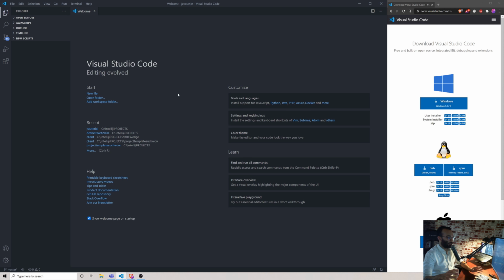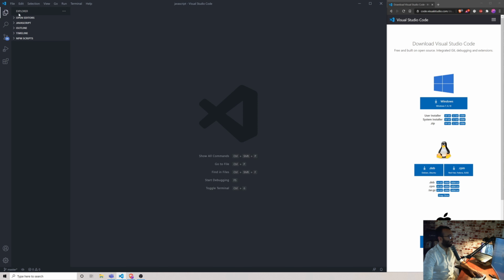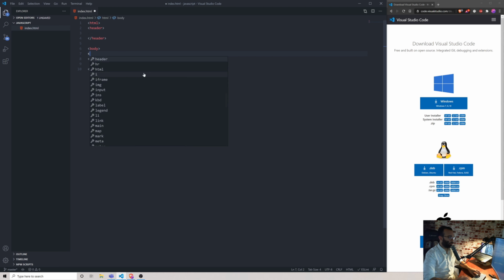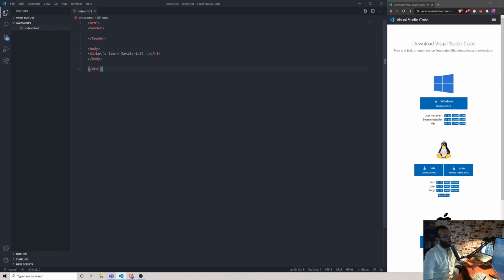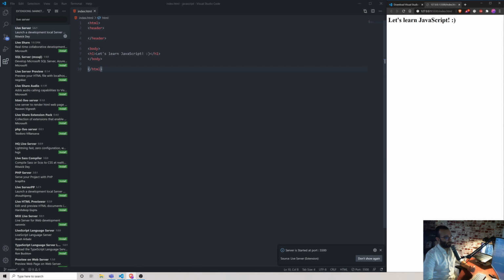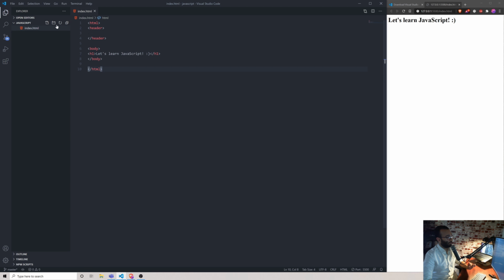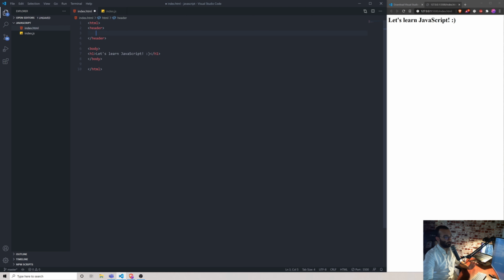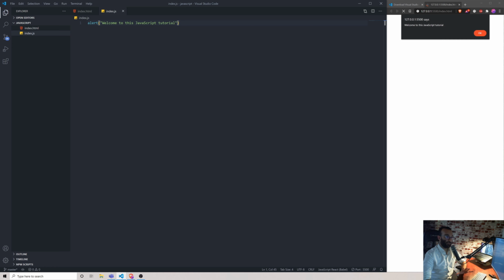JavaScript 01 - Configurations & Project setup